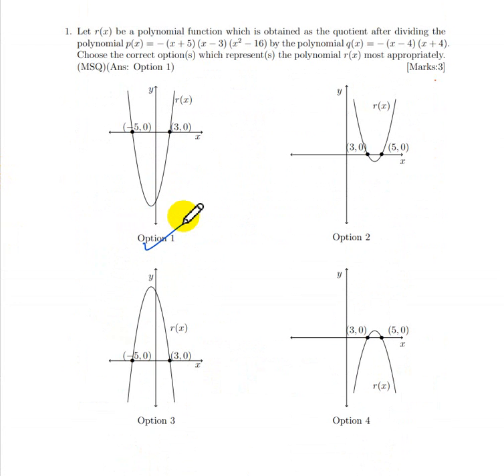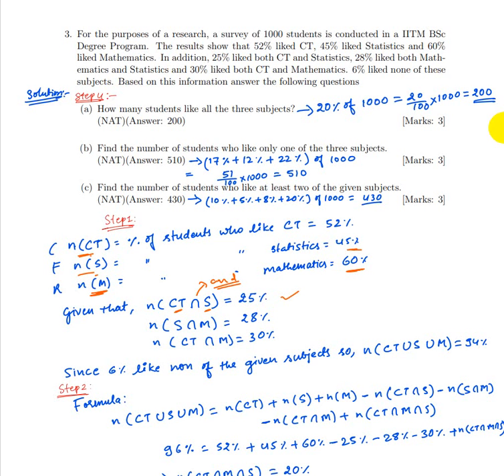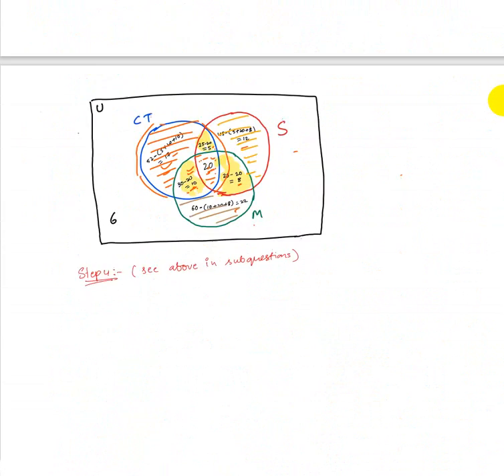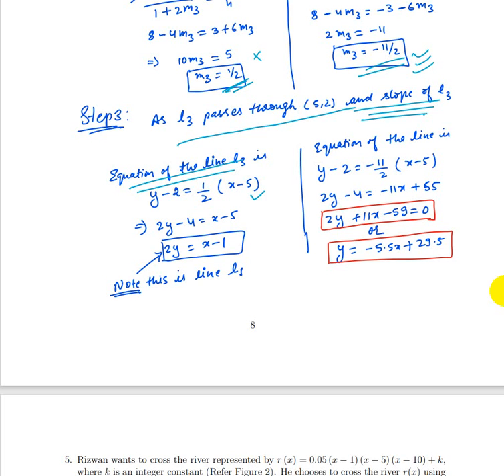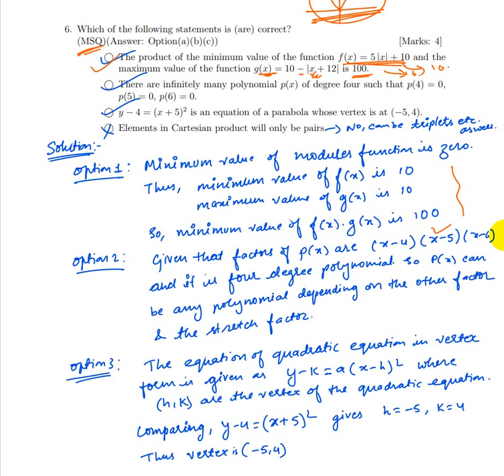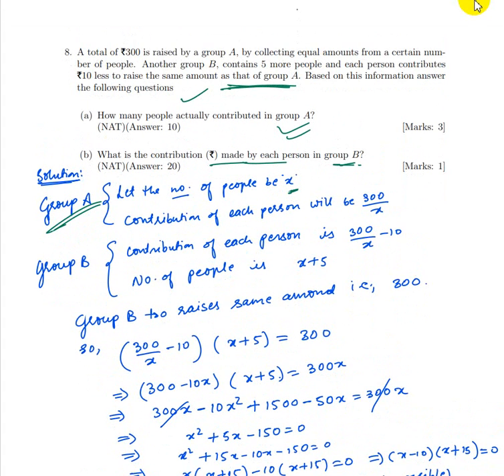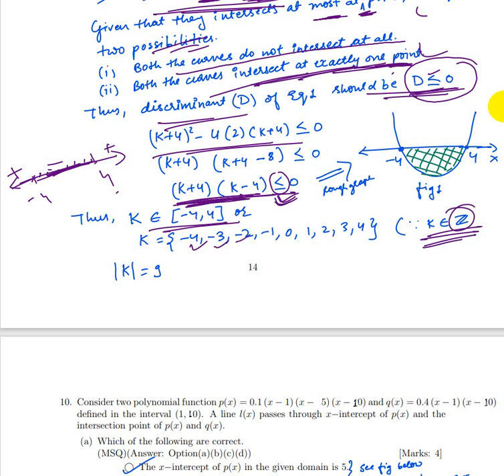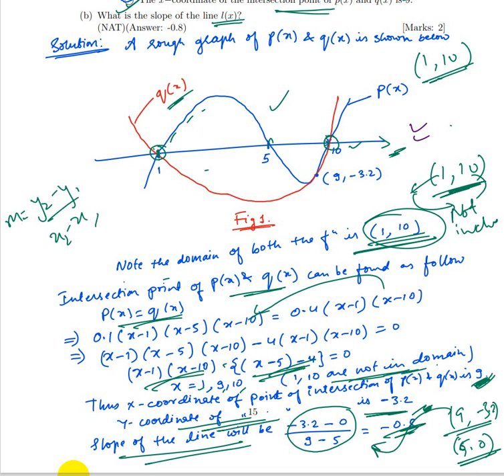IIT MADRAS MATHS QUALIFIER EXAM SOLUTION | JANUARY | 2022 ❤️🔥 IITM 👍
IIT MADRAS MATHS QUALIFIER EXAM SOLUTION | JANUARY | 2022.

THIS IS THE SOLUTION OF IIT MADRAS LATEST QUALIFIER MATHS EXAM QUESTION PAPER OF JANUARY 2022. TWO SETS .

○ Coordinate Geometry Book-
○ Algebra Book-
○ Calculus Book-
○ Play with Graph Book-

○ Introductory Statistics,by Neil Weiss (Author)-
○ Computational Thinking: by G Venkatesh, Madhavan Mukund -

○ English-1 Books.

○ Logitech HD Webcam-
○ Logitech Wireless Keyboard and Mouse Combo-
○ Sony Earphone-

IIT MADRAS QUALIFIER EXAM | SYLLABUS | PREPARATION | QUESTION PAPER |